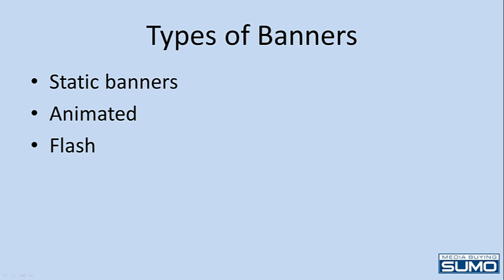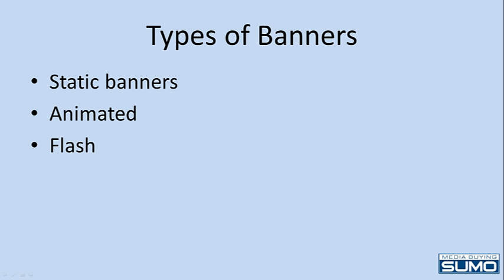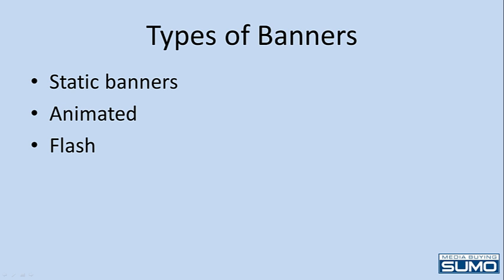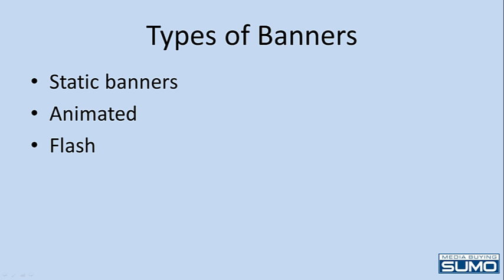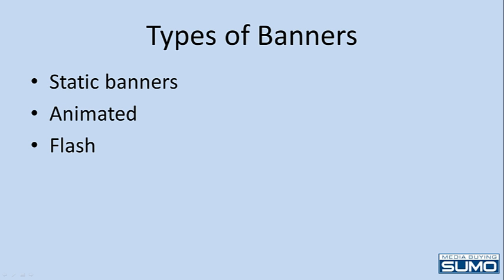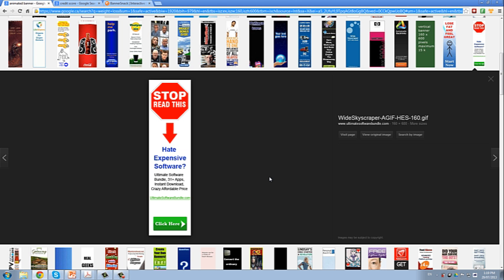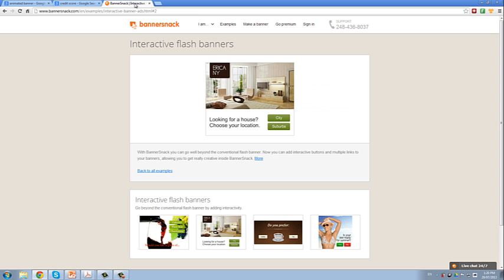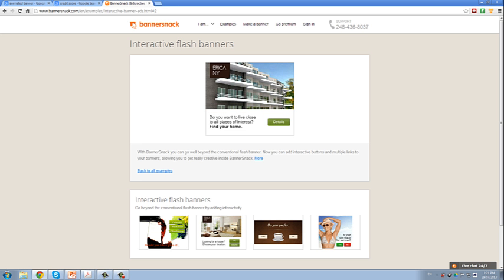Types Of Banners